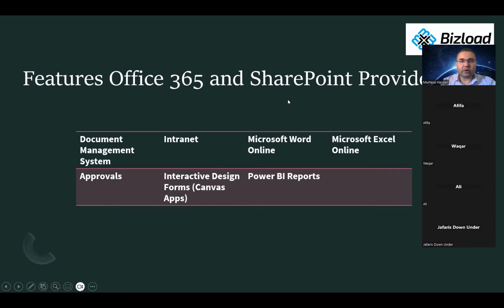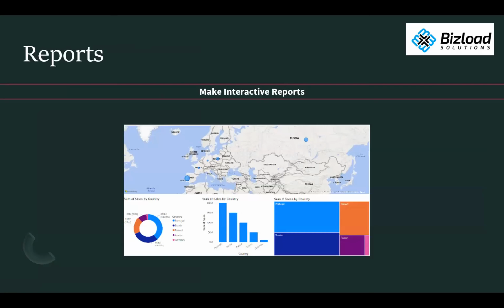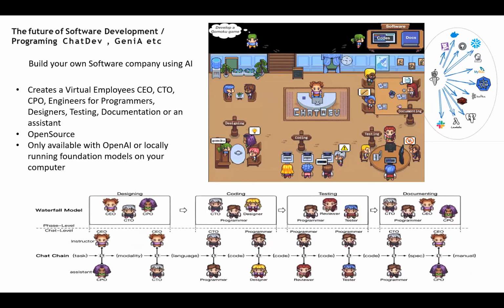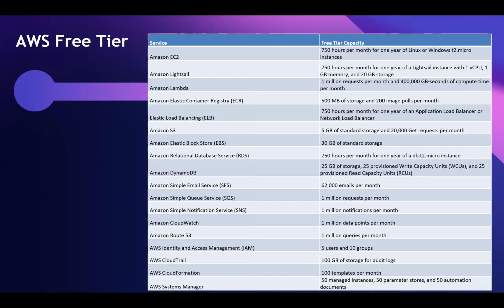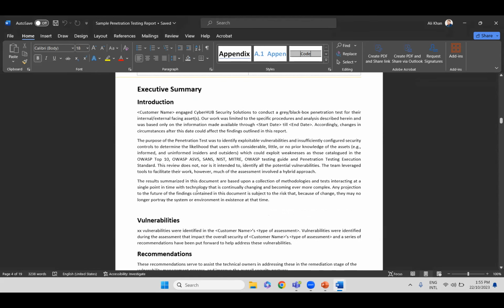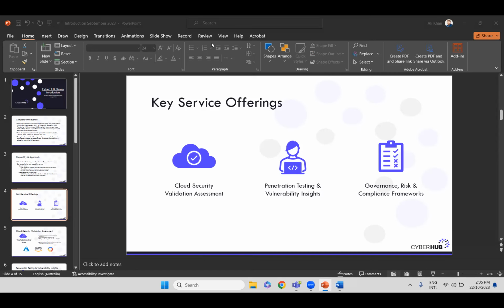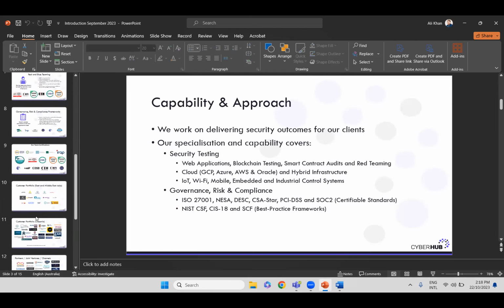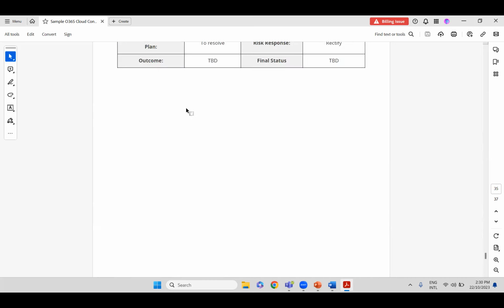Bizload Solution - IT Webinar Sunday 22/10/2023 (Dynamics 365, Salesforce, AWS and Cybersecurity)